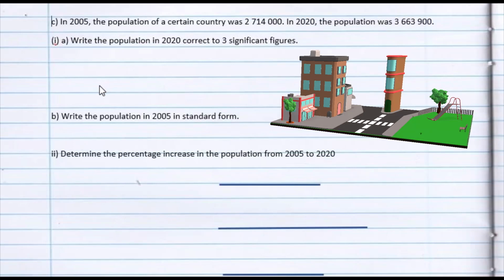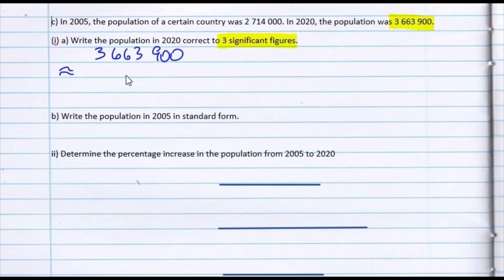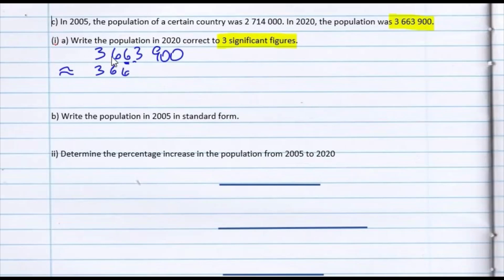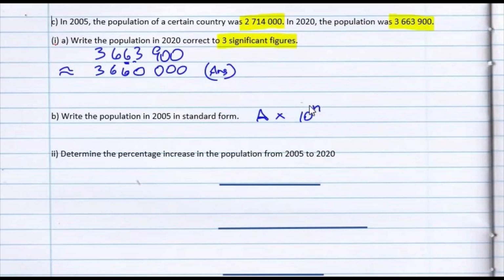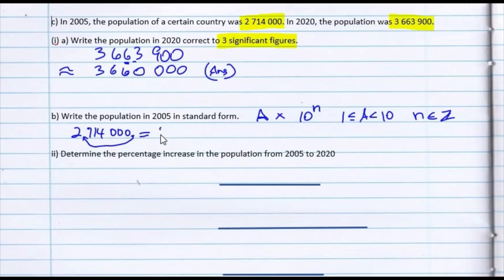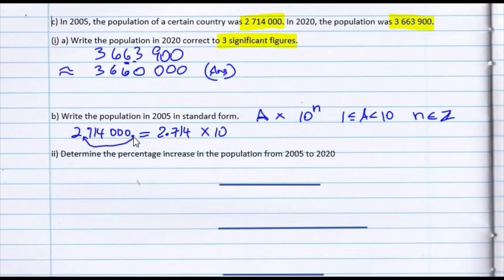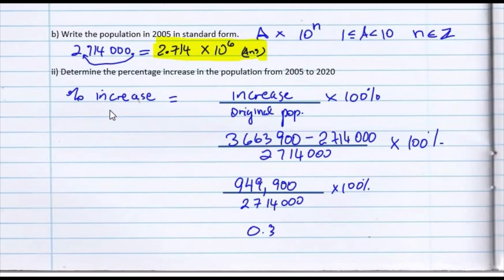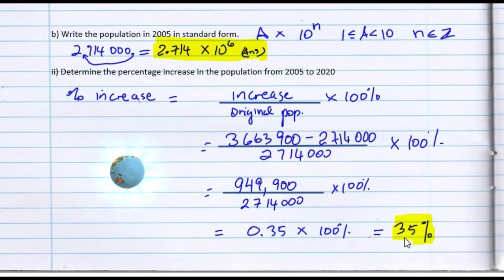Significant Figures | Standard Form| Percentage (%) Increase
CXC Past Paper Question